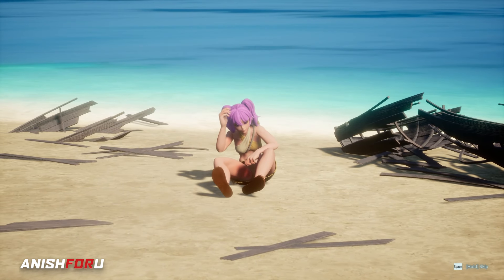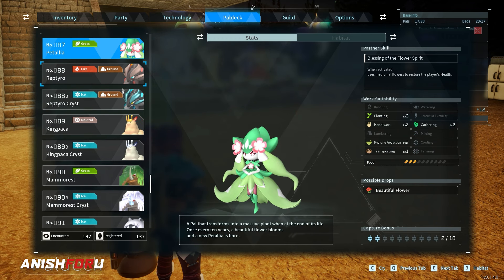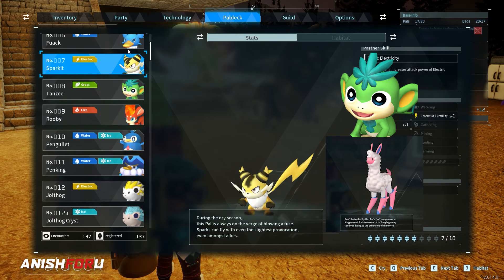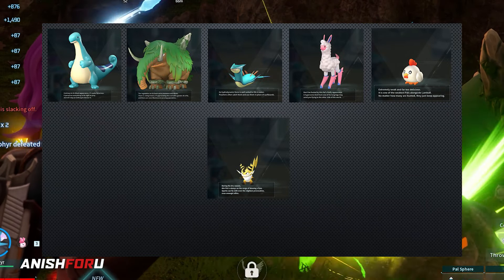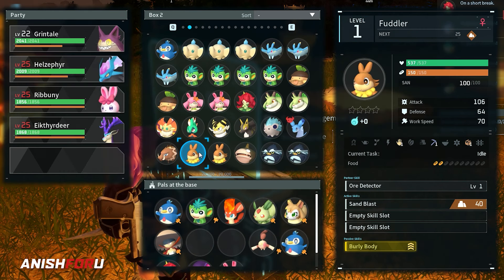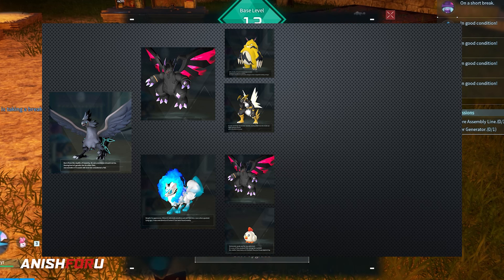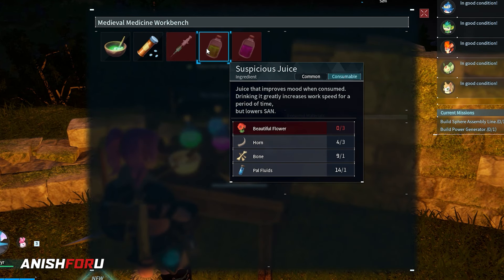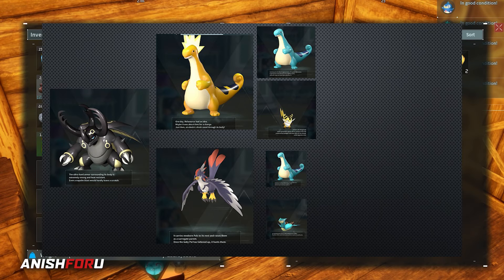Palworld how to hatch Anubis, Astegon, Shadowbeak, Warsect and Orserk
Hi everyone today we breed Anubis, Astegon, Shadowbeak, Warsect and Orserk from low-tier Pal in Palworld early access!
We have made 100+ 2K22, 150+ CAW in 2K20, another 180+ CAW in previous WWE 2K games (2K19, 2K18, 2K17, and 2K16)